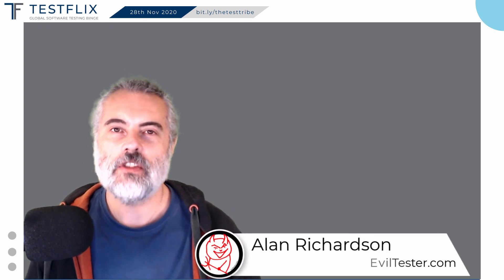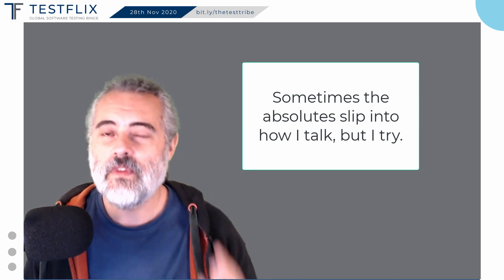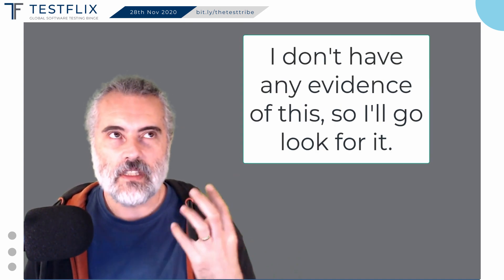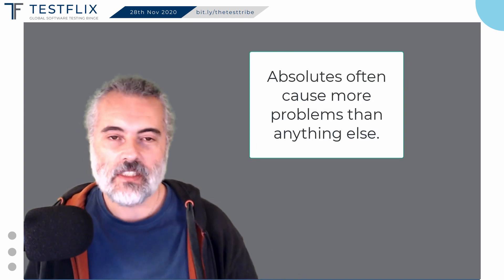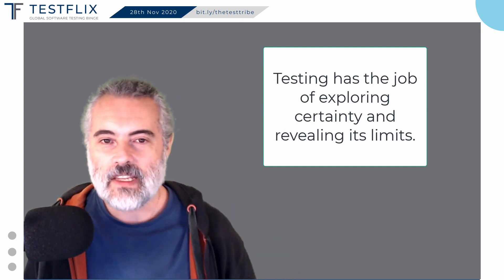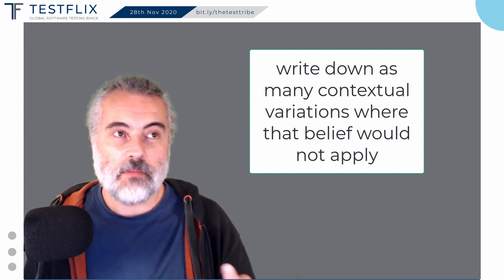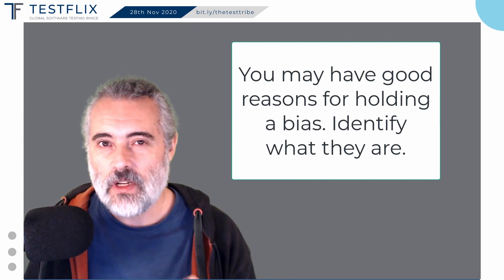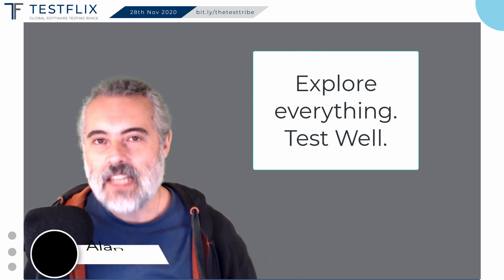“Absolutes in language and how they apply to Software Testing" by Alan Richardson | TestFlix 2020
TestFlix 2020 had:
-107 Speakers from 44 Countries
-5200 Registrations from 91 Countries
-Over 2100 attendees on the Event Day

About this Talk:

“Absolutes in language and how they apply to Software Testing" by Alan Richardson

Testers explore certainty to find its limits. Testers are the people on the project who need to remain flexible in their opinions and beliefs. When I see absolute’ communication from testers: must, never, should, wrong, right. I grow concerned. I think as an industry we need to take care of how we communicate. So I’ll point out why, and what we can do about it.

Top Takeaways:
• Absolutes in thinking limit us
• Testing explores the limits of certainty

Speaker Bio:
Alan works as an independent Agile coach and software development consultant, helping companies improve their agile development and coding processes, use of automation, and exploratory technical testing. Author of four books including “Dear Evil Tester”, “Java For Testers” and “Automating and Testing a REST API”.

Alan also creates online training courses to help people learn Technical Web Testing and Selenium WebDriver with Java. Alan posts his writing and training videos on EvilTester.com and CompendiumDev.co.uk. With over 80 repositories on Github, Alan keeps his development skills up to date and takes part in Bug Bounty programmes for security testing.